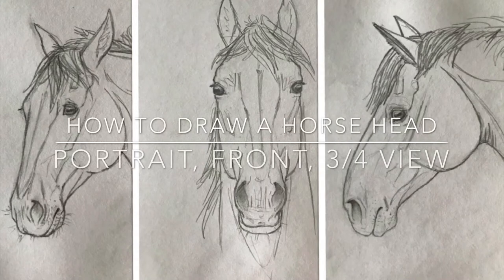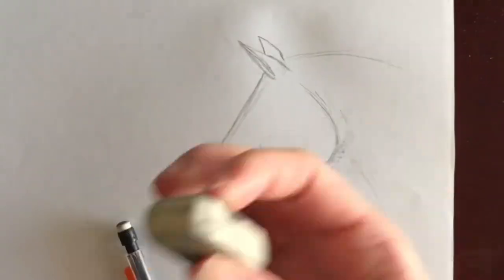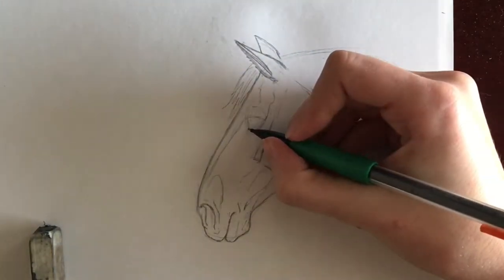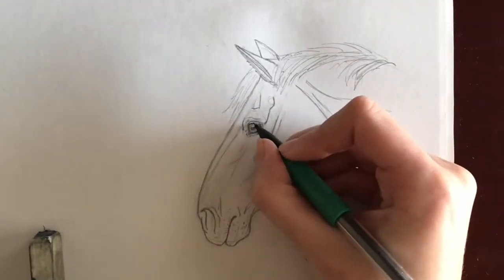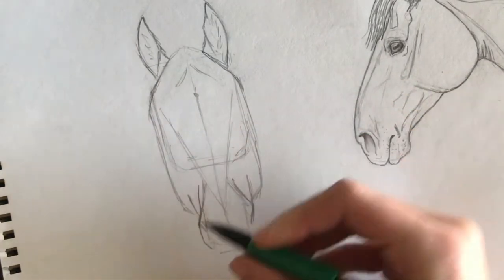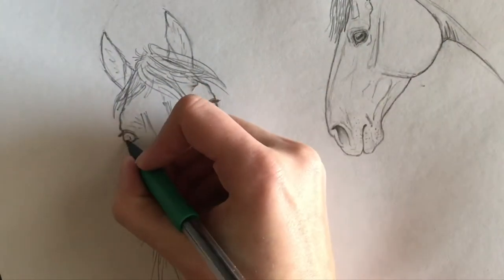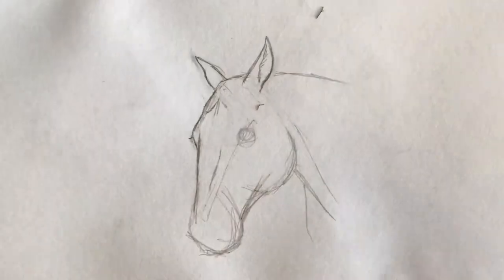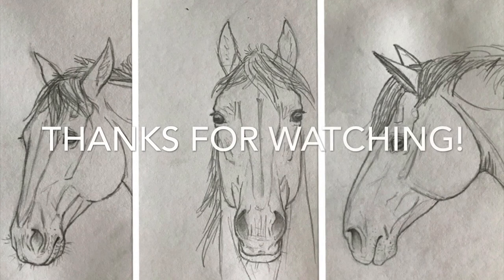HOW TO DRAW A HORSE HEAD| SIDE|FRONT|3/4 VIEW| BEGINNERS DRAWING TUTORIAL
Supplies used: normal cheap mechanical pencil, artists quality eraser, strathmore paper pad